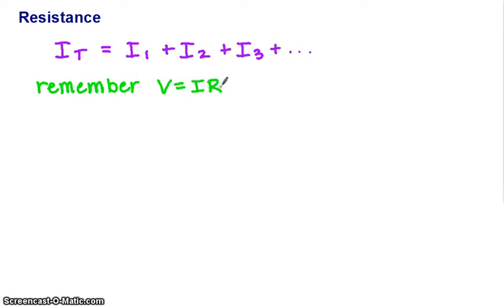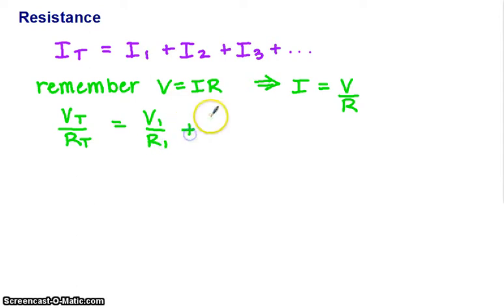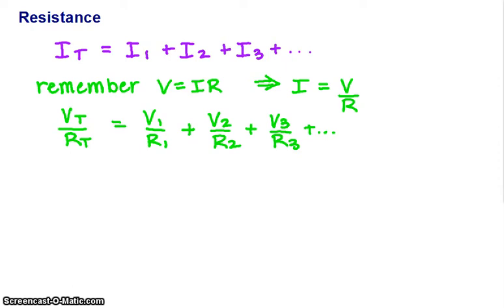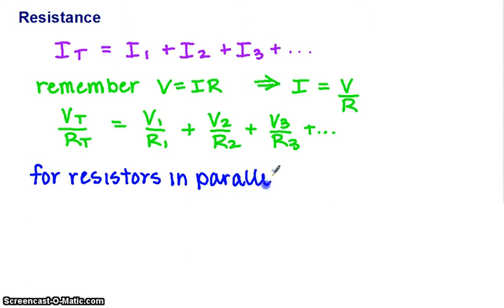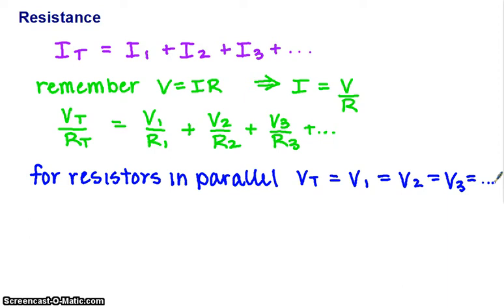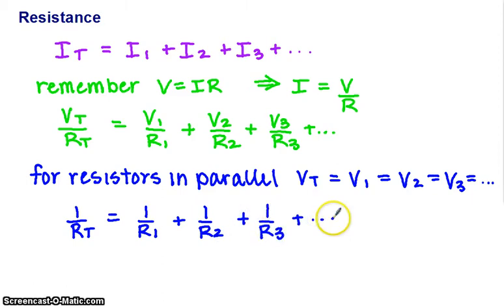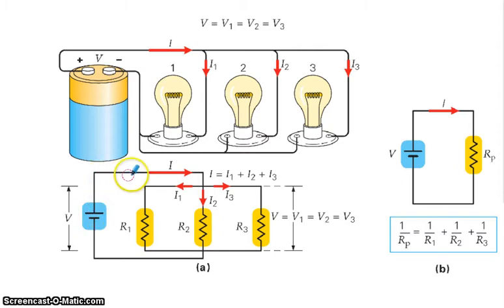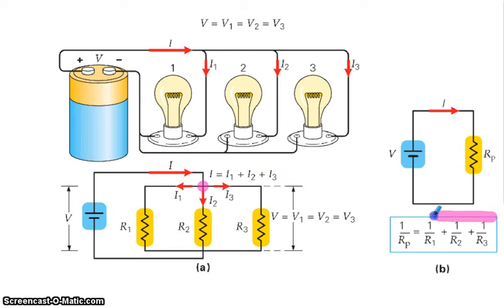Parallel Circuit - Determining Equivalent Resistance